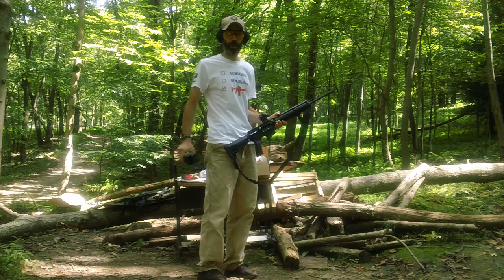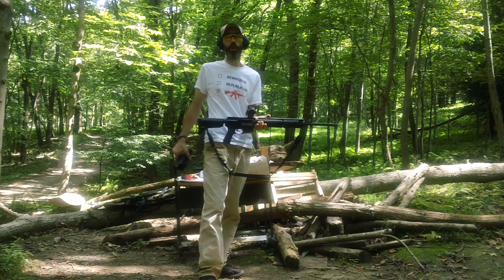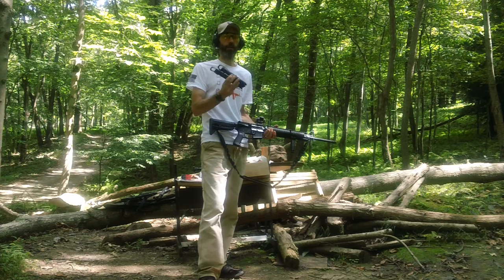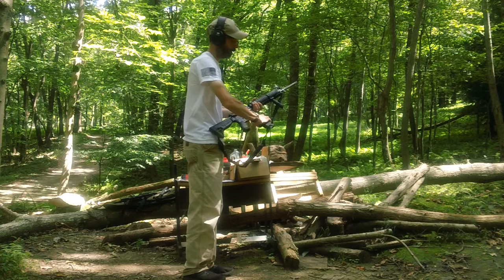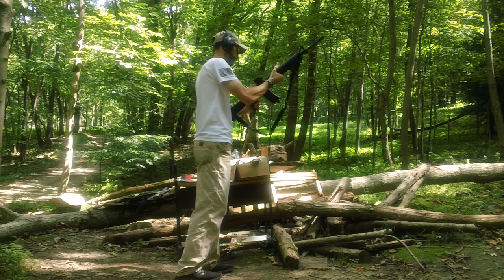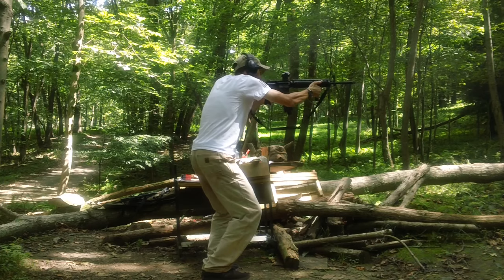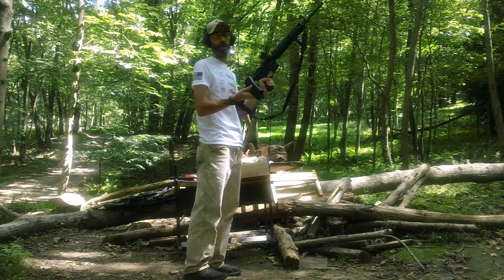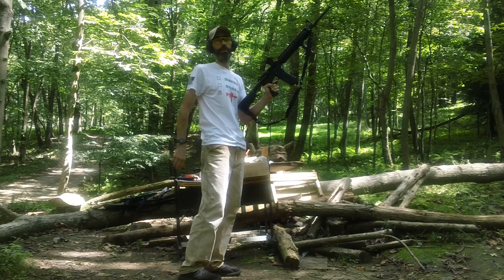20 inch FN USA upper testing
testing american eagle and geco ammo in my fn usa upper,  both ran good,  federal had less felt recoil as i mentioned in my other video with the other 20 inch upper,  i think i will stick with federal as my primary 223 55 grain ammo and geco as my second 223 55 grain ammo